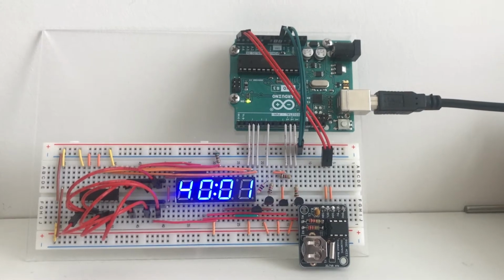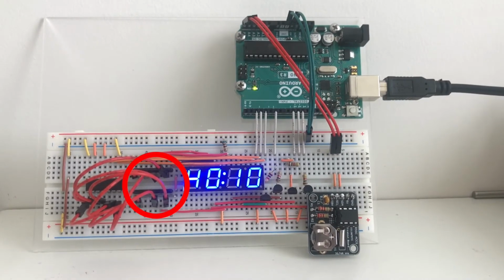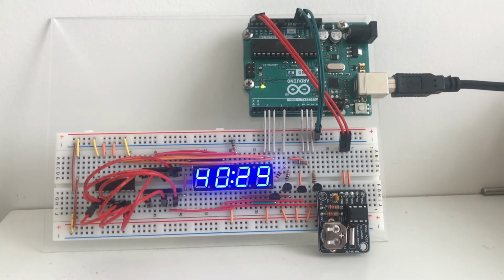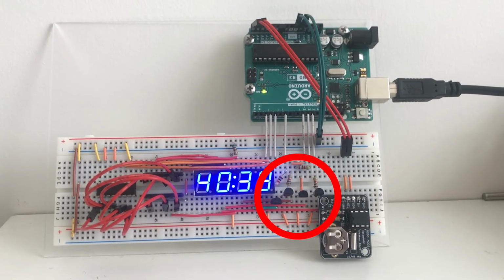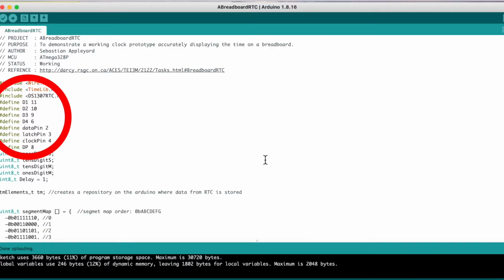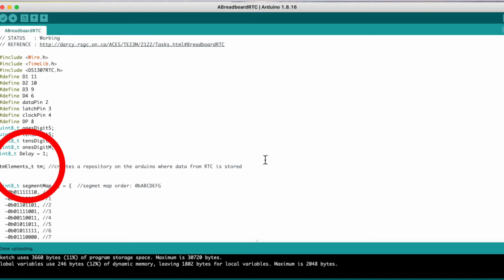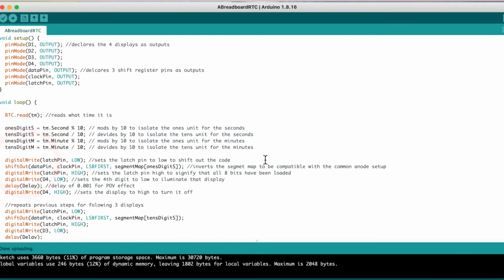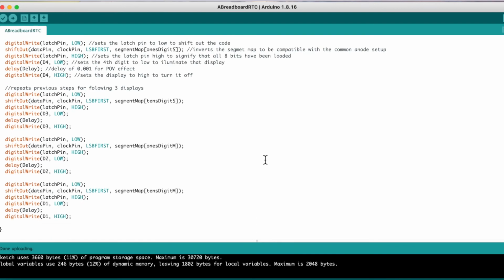A Breadboard RTC